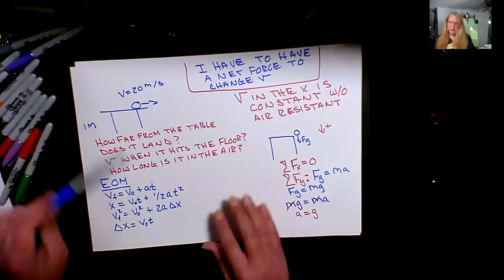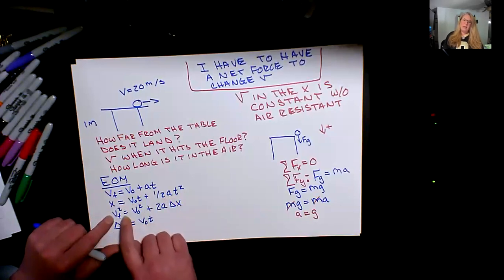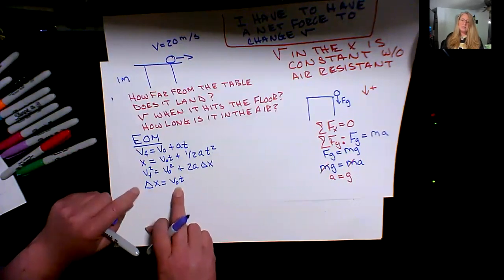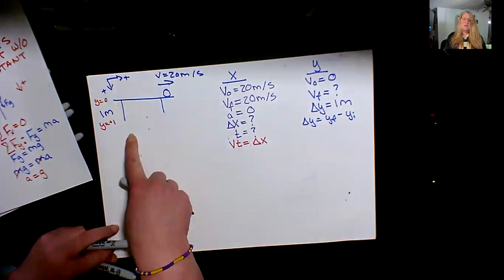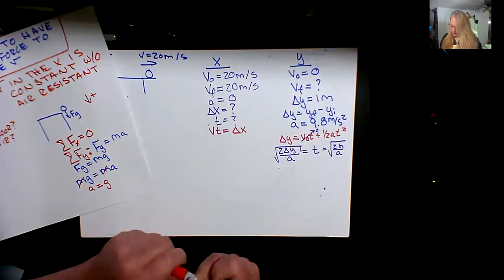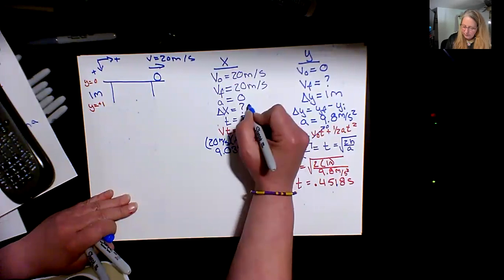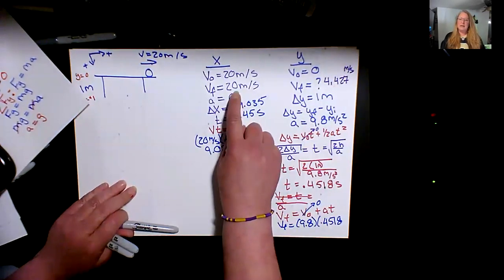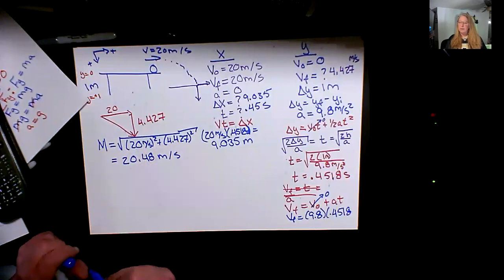Example1 launching ball off of a table solved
Same problem as the previous video, now we can do the math with it and solve for the unknown quantities.